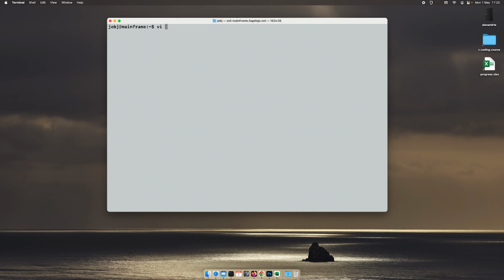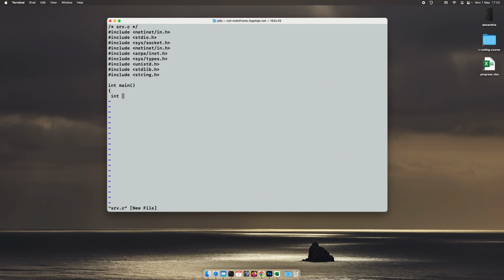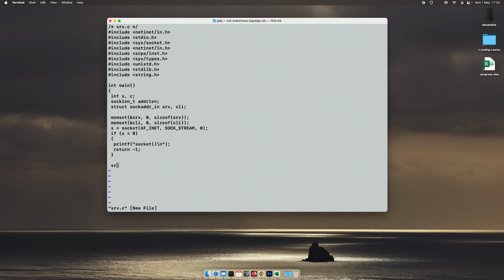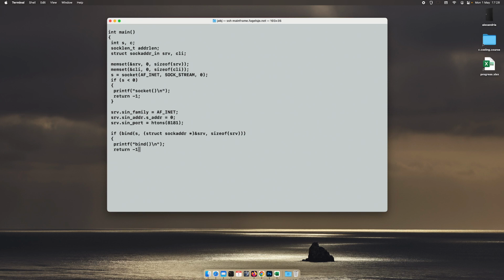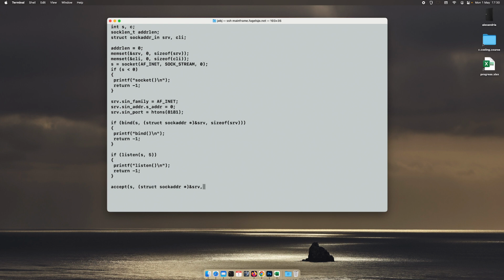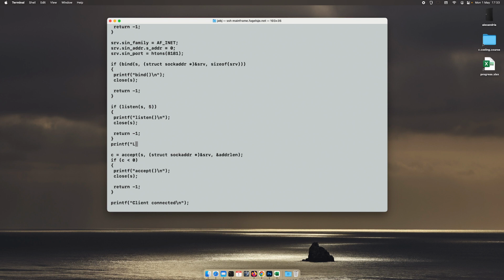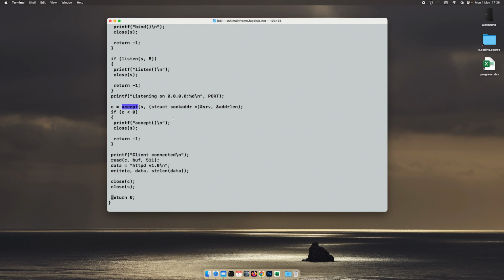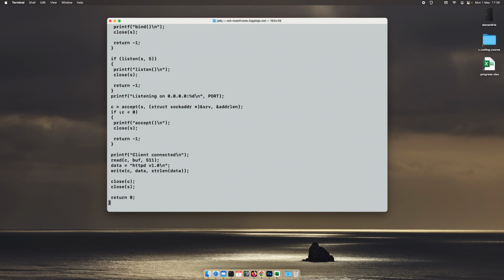Let's create a Tcp server in C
In this High Quality video tutorial, you will learn how to build your own Tcp server, from scratch, in advanced Linux C.